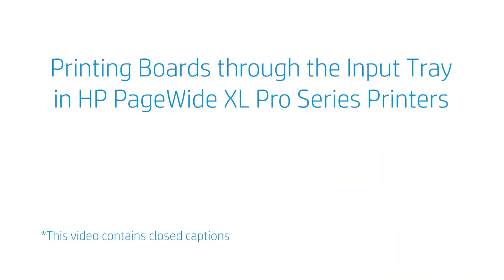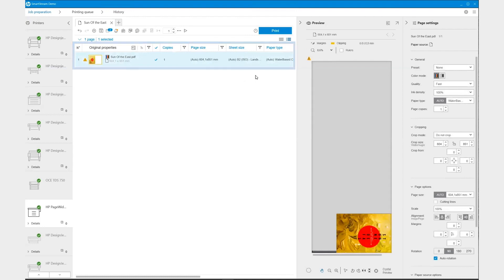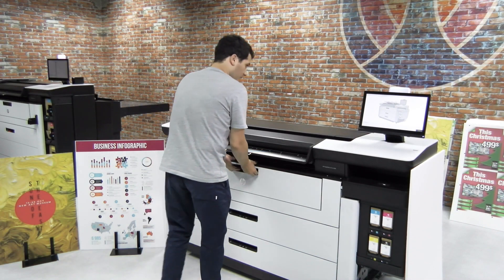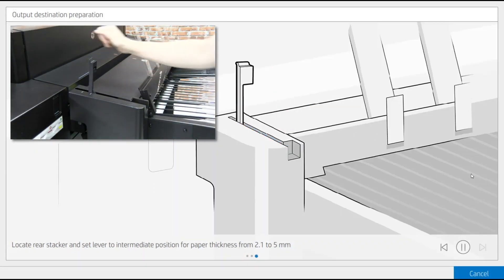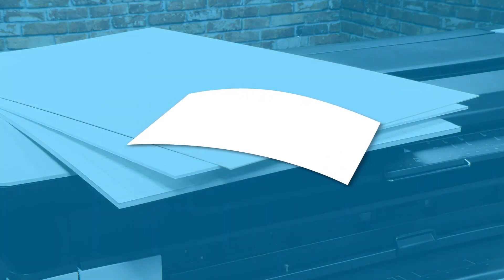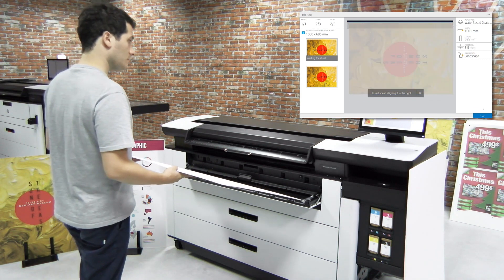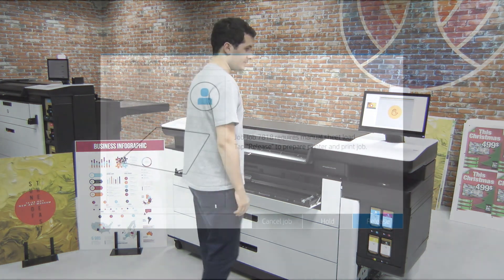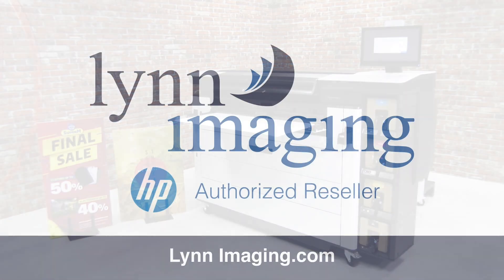Printing Boards - HP PageWide XL Pro Series Plotters (How to)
Learn how to use the new HP PageWide XL Pro Series to print boards. Lynn Imaging will show you how to feed media through Input Tray on the HP PageWide XL Pro Series Large Format Printers, so your business can starting printing signage and other items directly from your office.